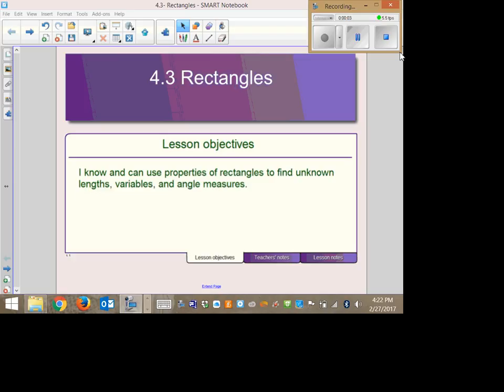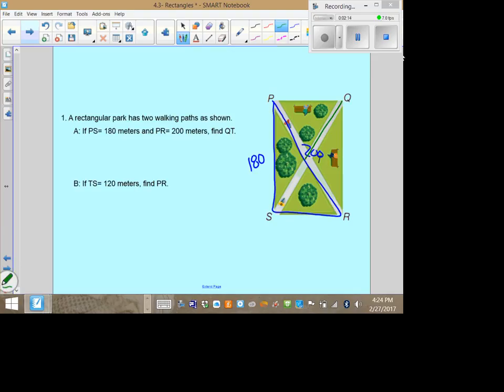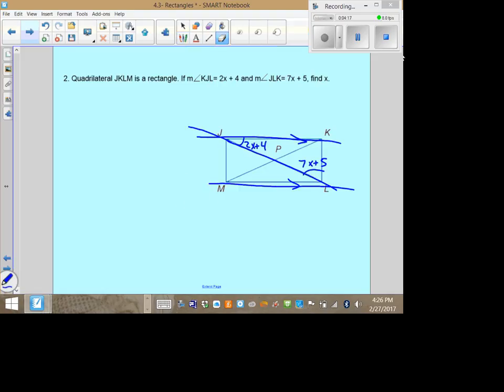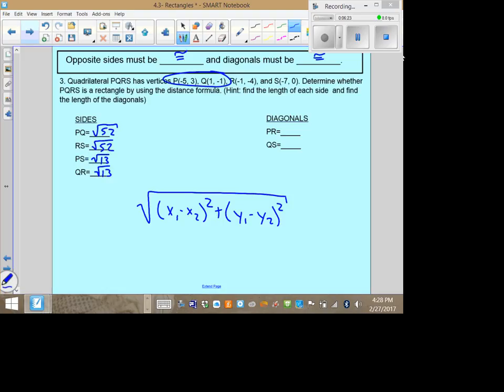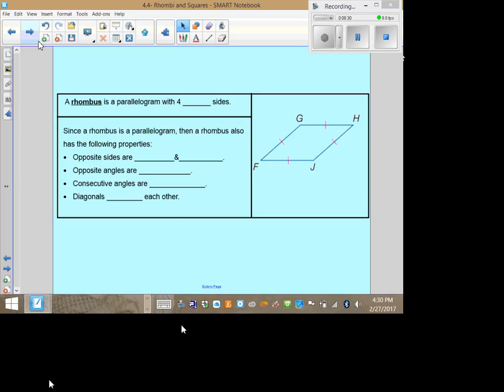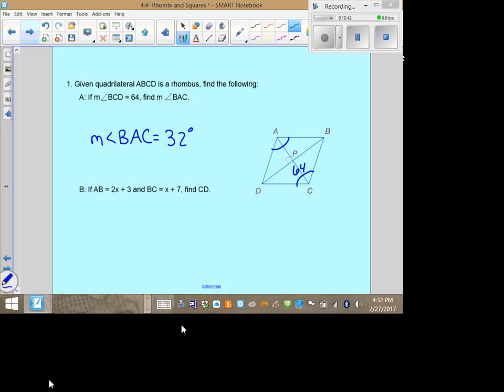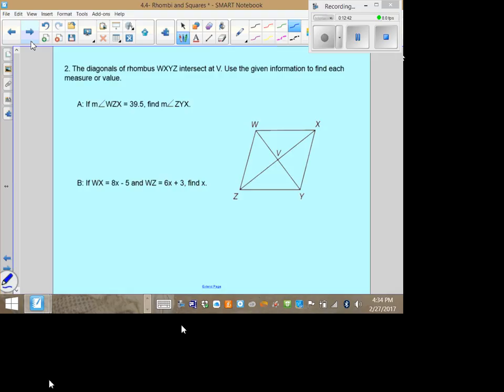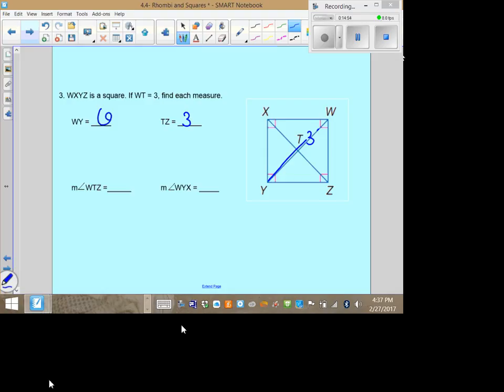4.3 Rectangles, Rhombi, & Squares